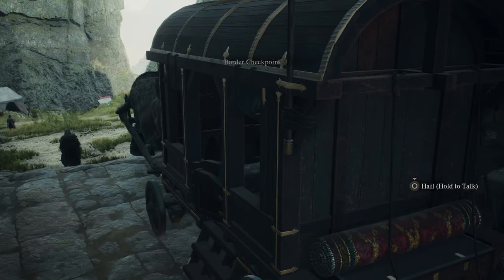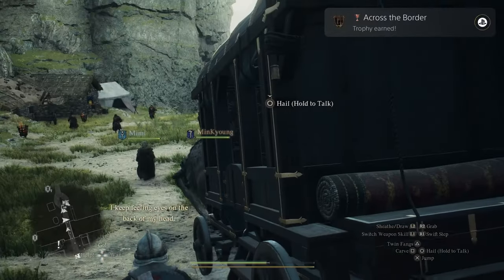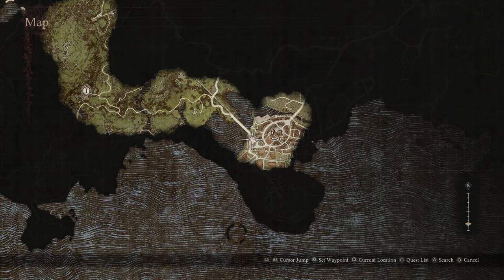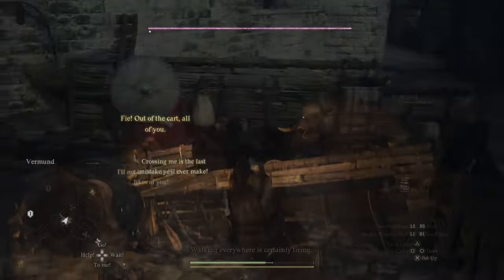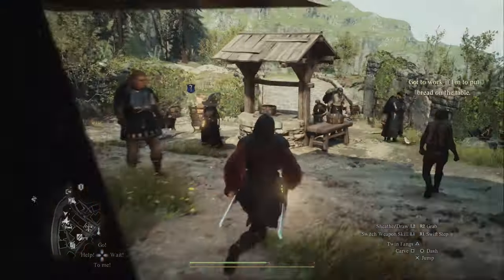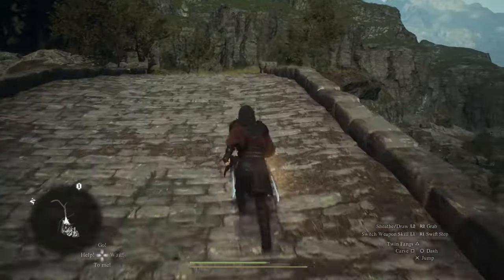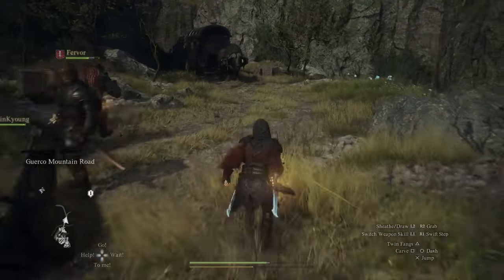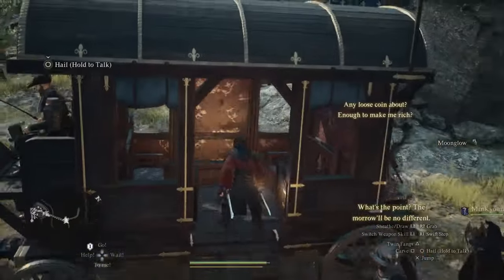DRAGONS DOGMA 2 ACROSS THE BORDER TO BHATTAL Early & Easy!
Getting to Bhattahl can take some time if you go via conventional routes. I'll show you how to get Across the Border from Checkpoit Rest Town in Dragon's Dogma 2 Early and Easy in this guide! You will also pick up two achievements or trophies including using illicit means to cross the border.